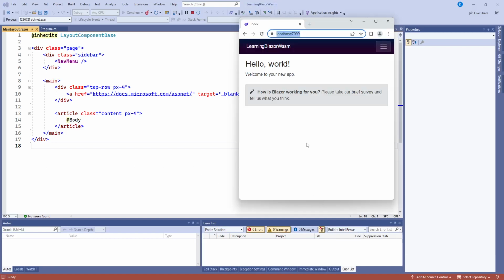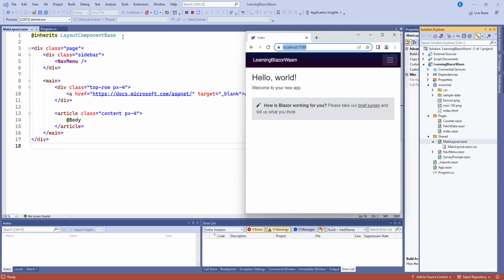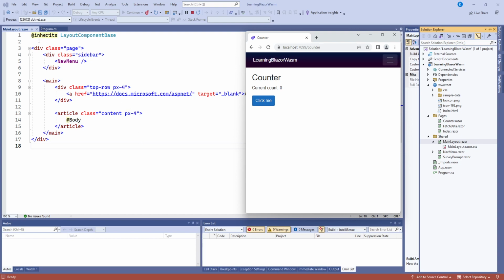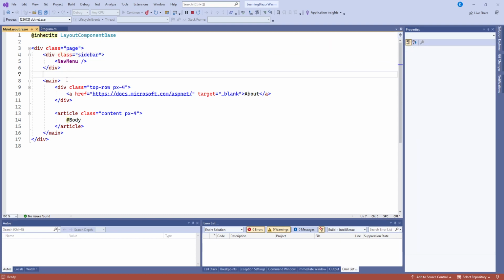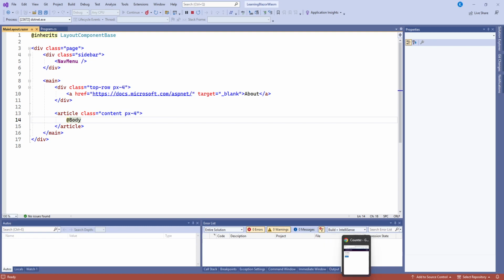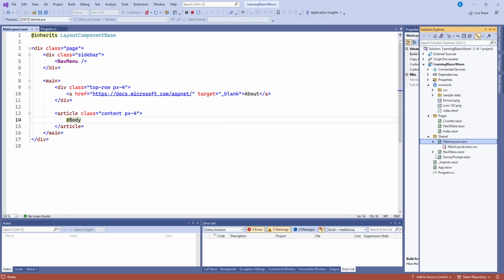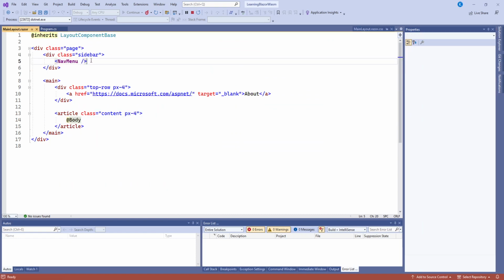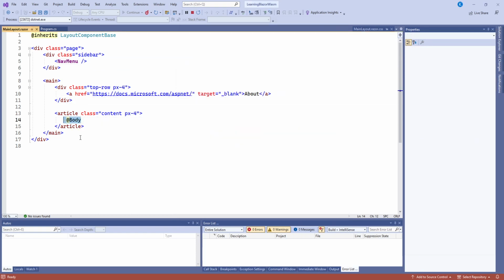Learning Blazor as a Beginner: 04 - MainLayout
I'm trying to learn the dotnet Blazor web framework, which uses C# to create web applications.  If you know nothing about Blazor at all, maybe you can learn along with me.  In this video, we look at the MainLayout component in detail.